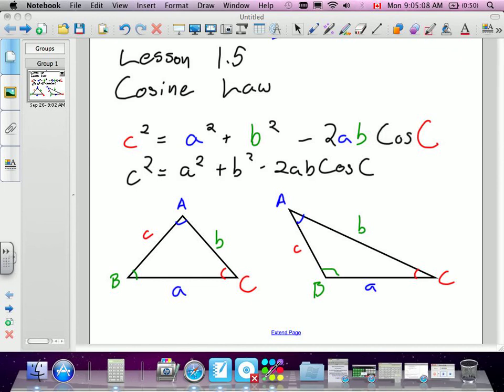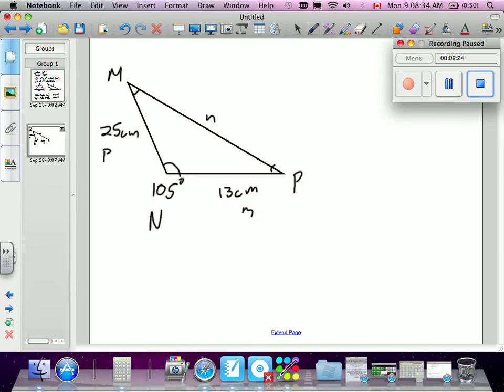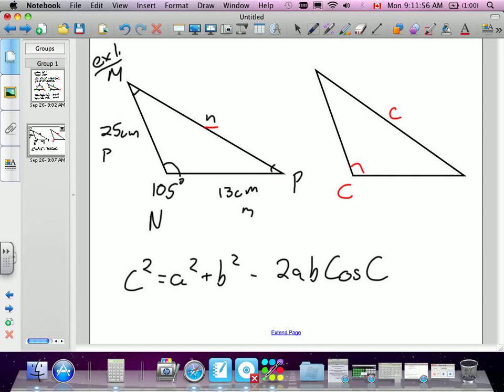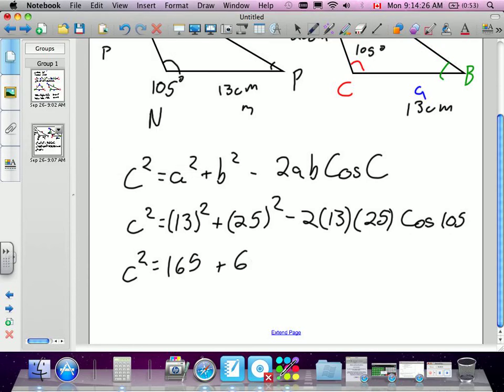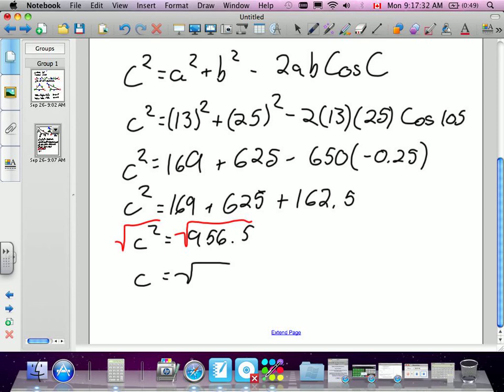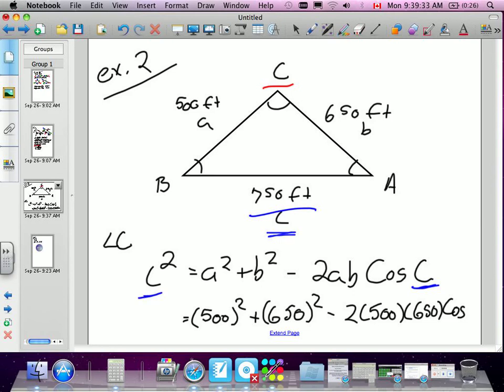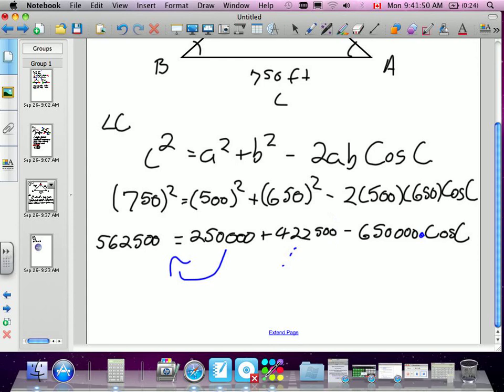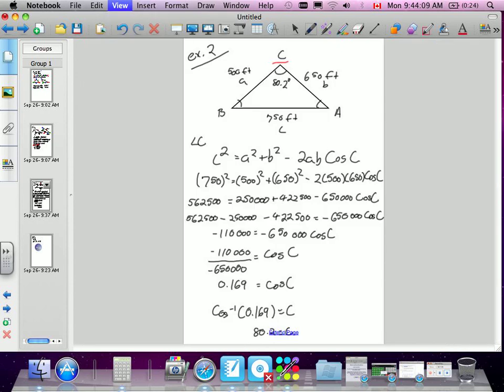Cosine Law grade 12 college Lesson 1 5